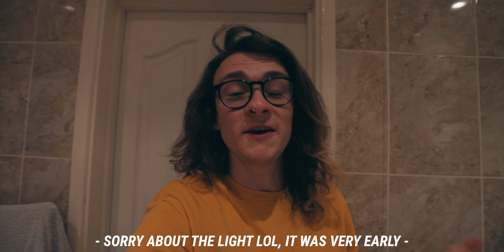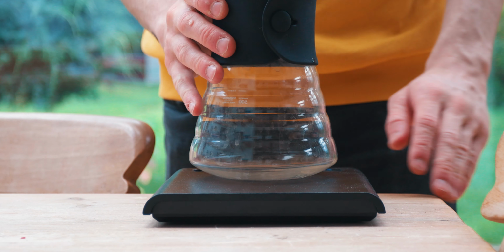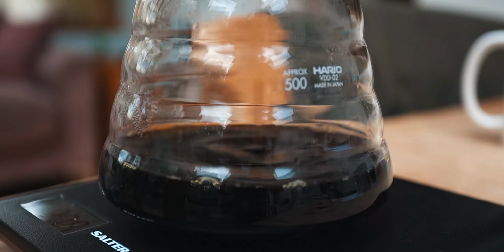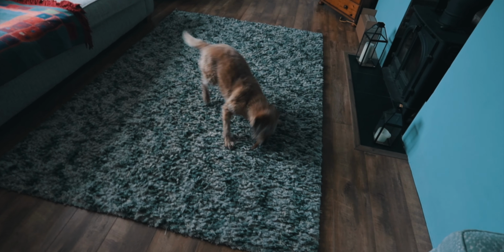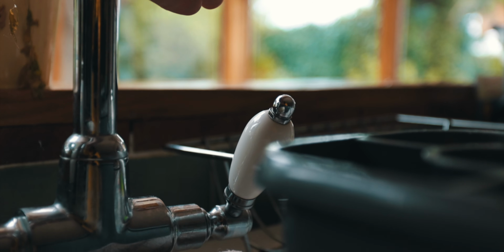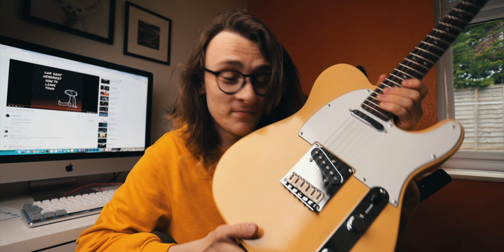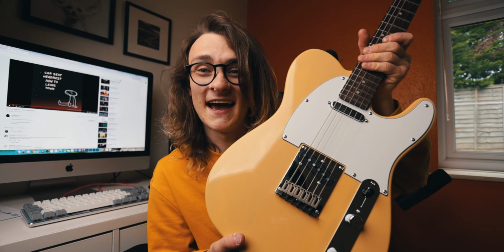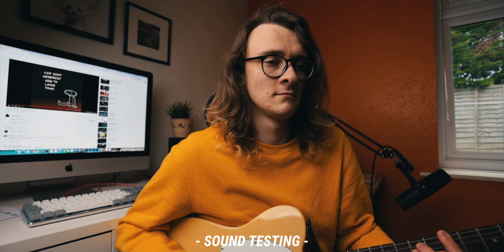How much Tech do I use in 24 hours? Tracking my Screen Time for a Day!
As someone who is lucky enough to try out a lot of different tech thanks to these videos, I often get asked what my average daily screen time is, or how much tech I use during the day.  Over the past 4 days, I've decided to track this carefully, and see just how much tech I use in the space of 24 hours...

My equipment:
Camera: Canon EOS R
Lenses: Canon 17-40L
Microphone: Shure SM7B, Rode VideoMic
Computer:  2017 27 - inch 5K iMac
Editing software: Final Cut Pro X/Premiere Pro CC
Music/Audio software: Logic Pro X